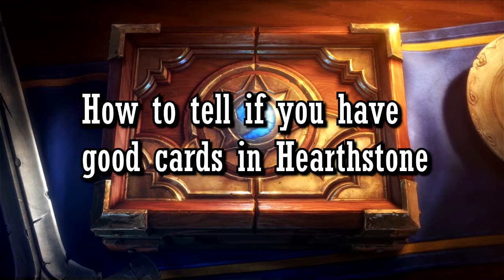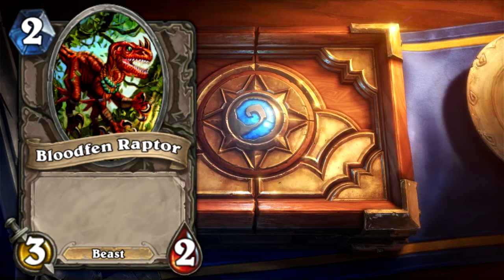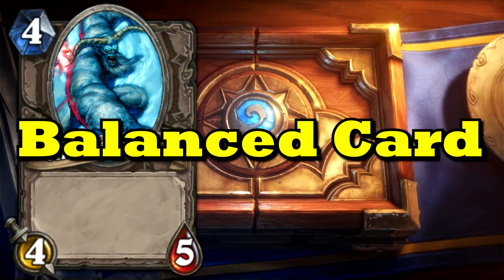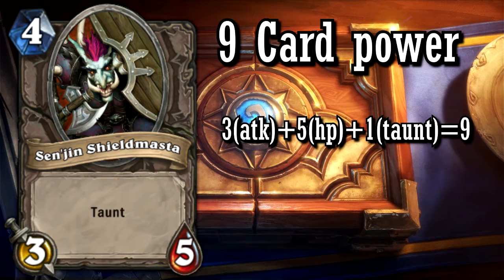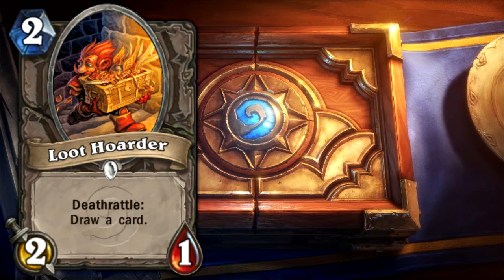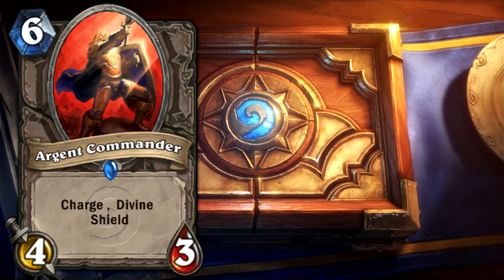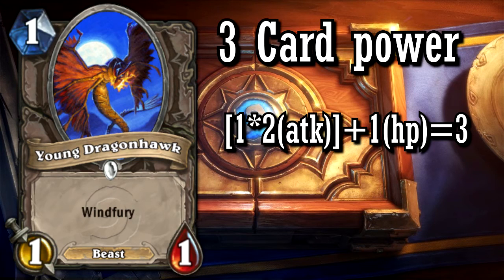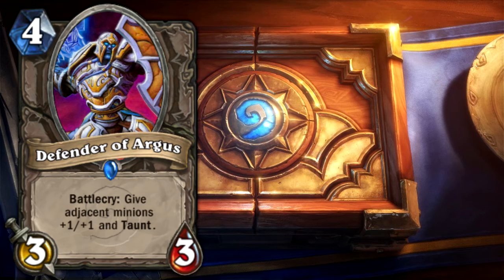How to Tell if you have Good cards in Hearthstone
If you want to see how cards with simular effects stack up to each other, you can always check their Card power, or sometimes called Card Value. The cards power is what a card should be capable of doing based on its mana cost.

To determine the card power, Simply take the mana cost of the card and multiply it by 2, then add 1 to the total.

Taunt = 1 point
SpellDamage +1 = 1 point
Deal Damage =2.5 points per point of damage
Charge = 3 points
Divine Shield = 3 points
Draw Card = 3.5 points